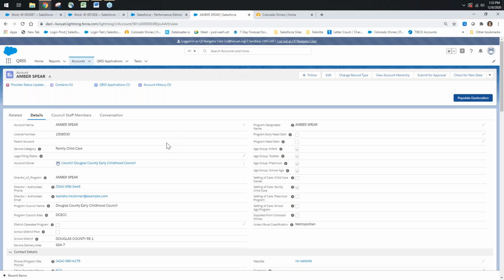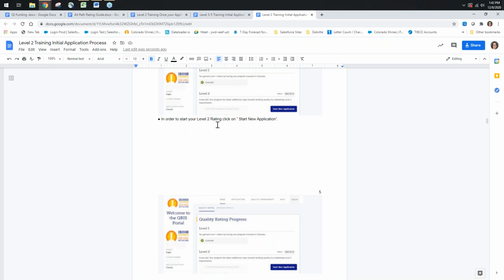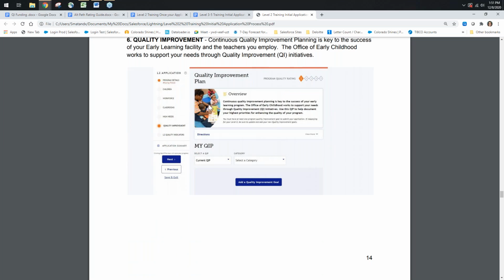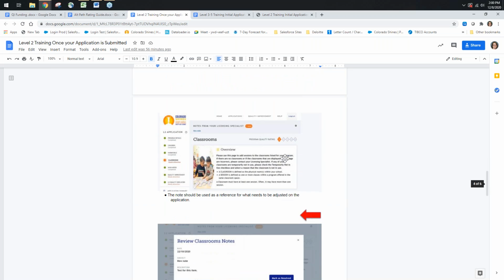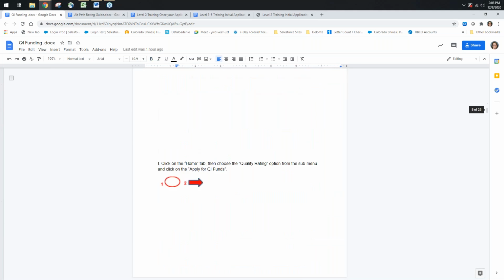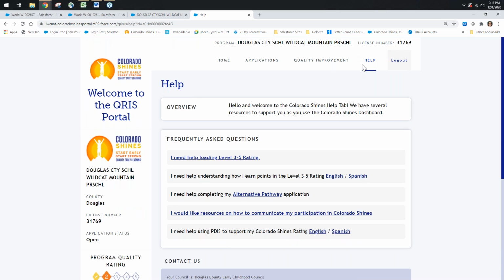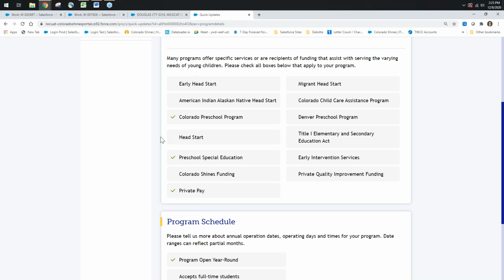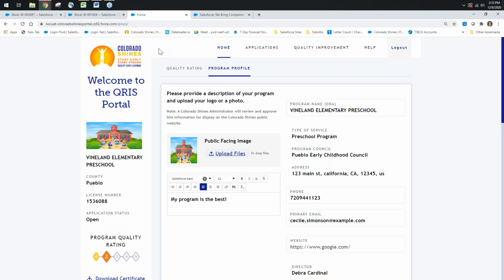Salesforce Lightning Overview Demo for QI navigators